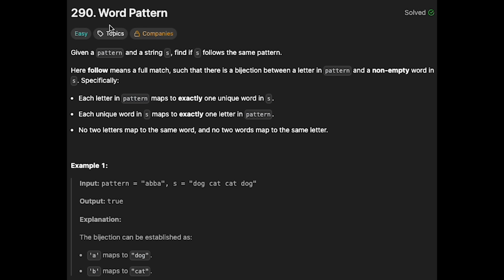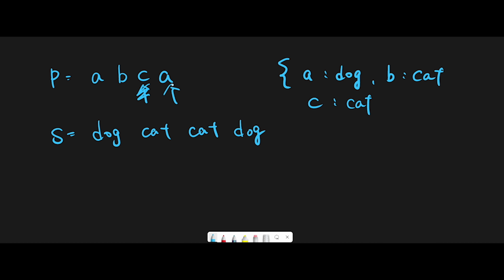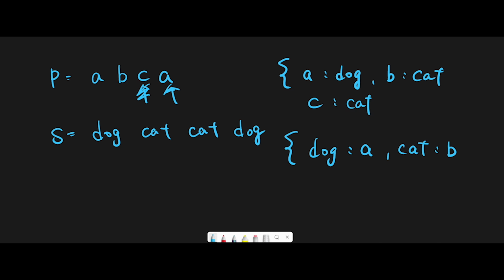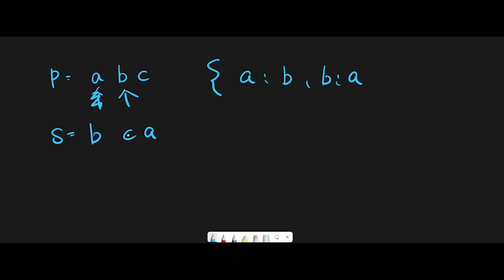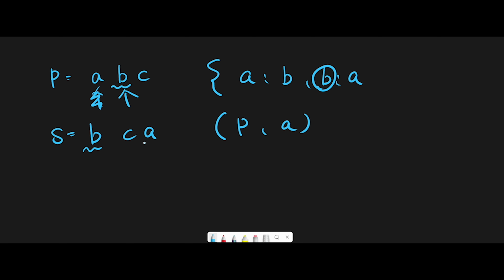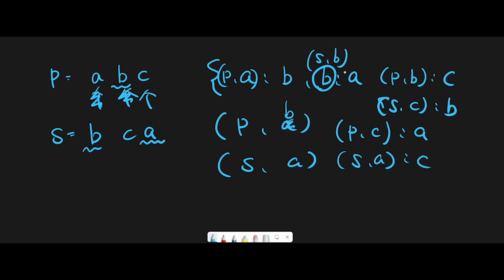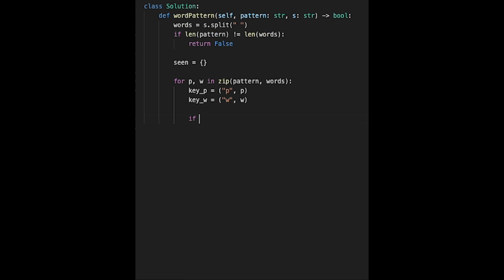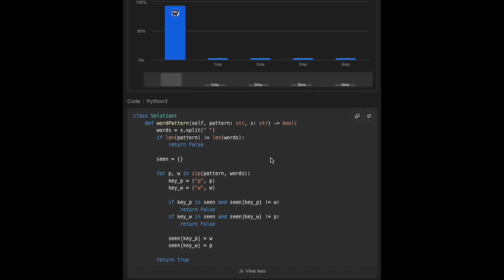Word Pattern - Leetcode 290 | No Need for Two HashMaps!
In this video, we solve Leetcode 290: Word Pattern step by step in Python.
Many people use two hash maps, but you only need one if you understand the pattern correctly.
I’ll show you how to map words efficiently, avoid common mistakes, and write clean, readable code that’s perfect for interviews.

🔹 Problem: Word Pattern (Leetcode 290)
🔹 Difficulty: Easy
🔹 Topics: HashMap, String, Pattern Matching

If this channel or any of the videos have been helpful to you, consider supporting through membership. It really helps motivate me to keep creating more content. There are 3 membership levels, and the lowest one starts at just 90 yen ($0.61 as of July 22, 2025) for a month. Thank you for your support!